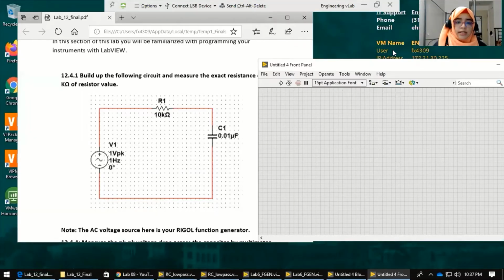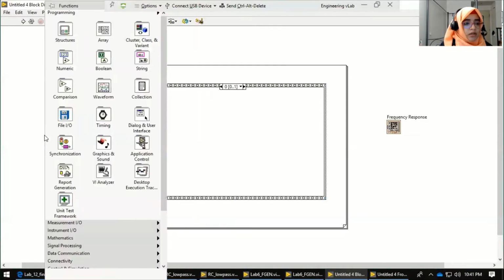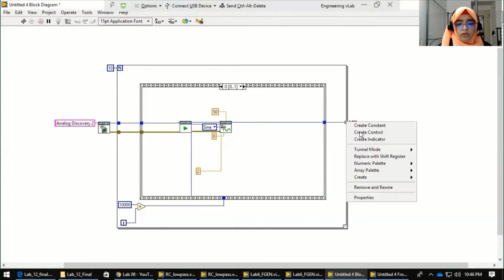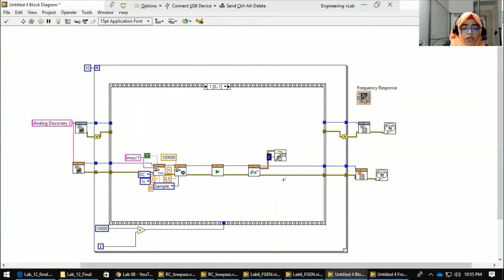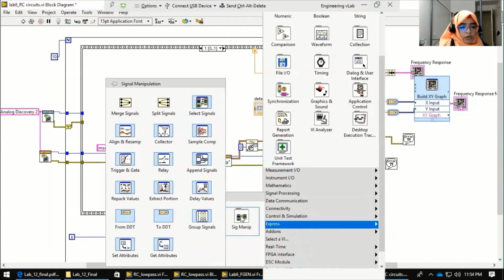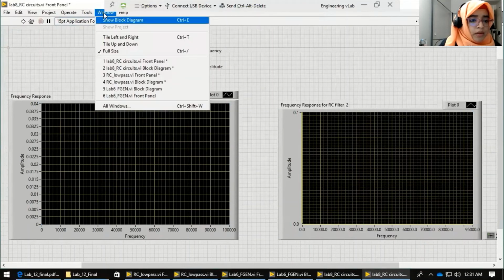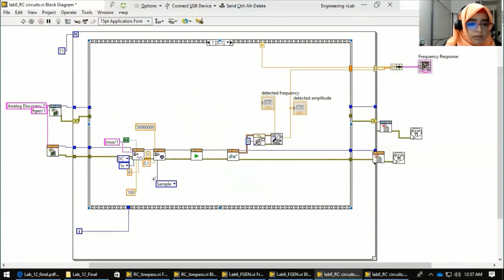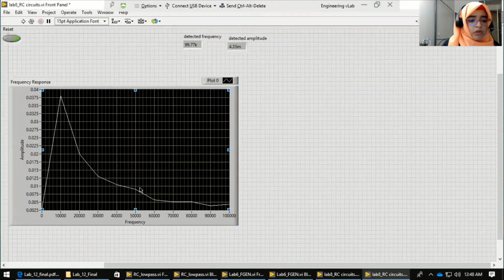Lab 8 part2: RC circuit frequency response with AD2 and LabVIEW